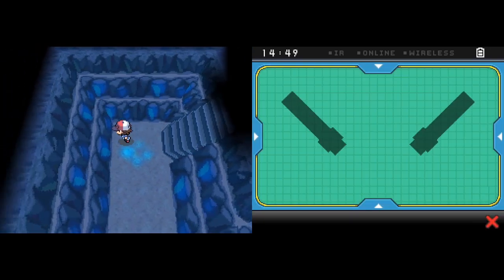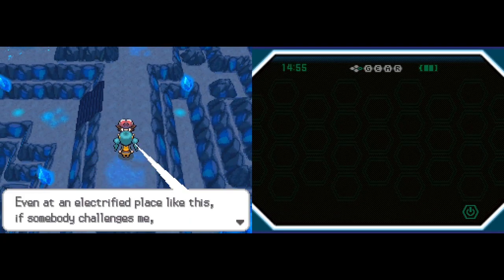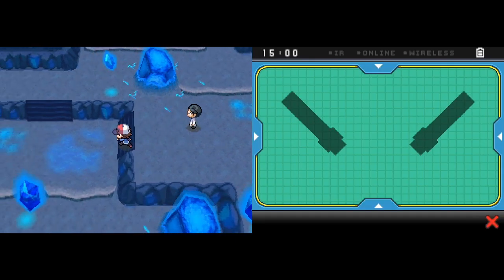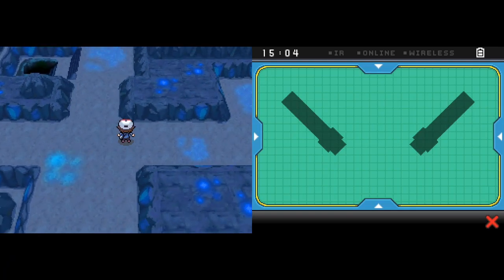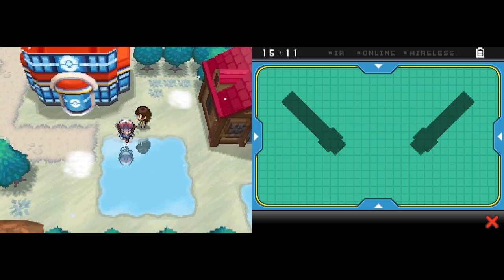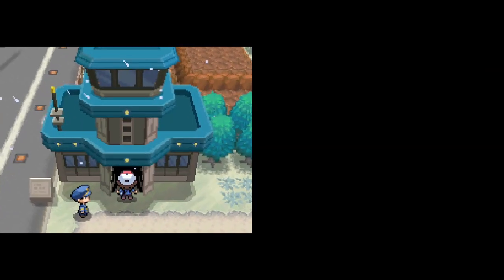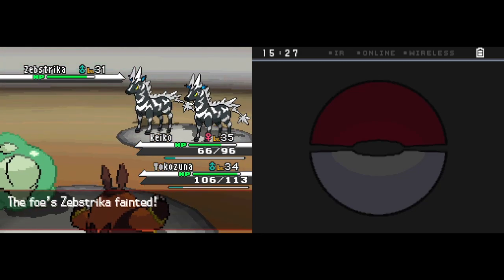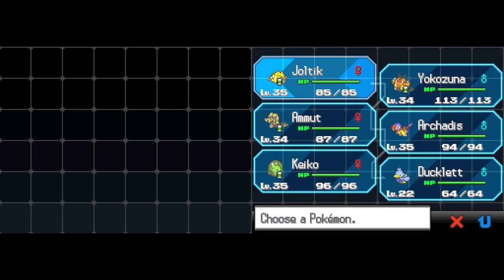Pokémon White Episode 19: Prepare for take off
We make it to Mistralton and meet up with another Juniper as well.